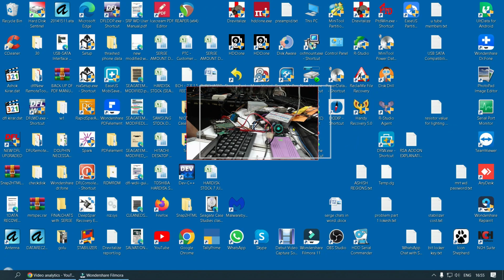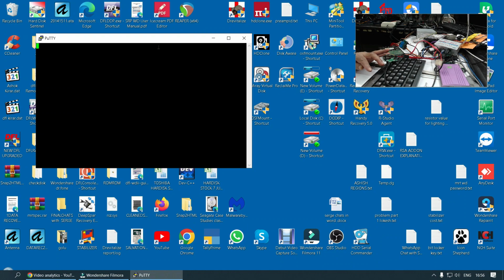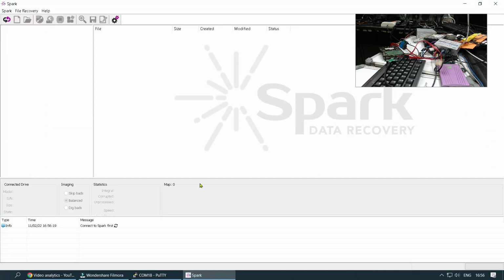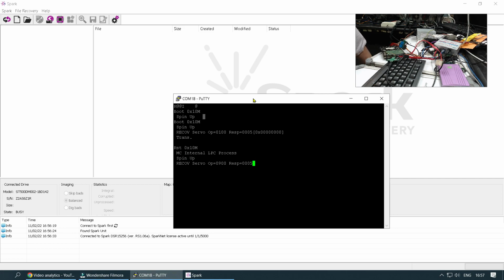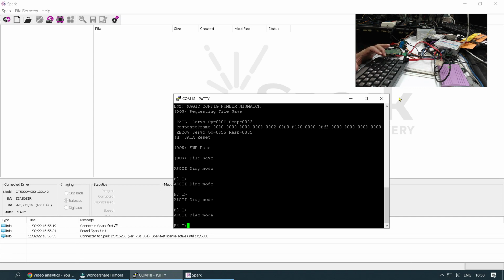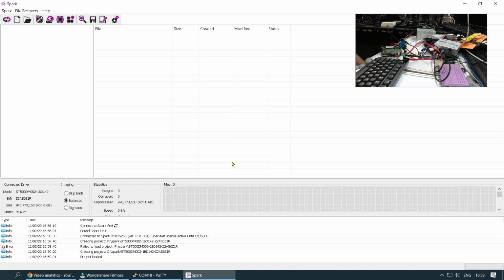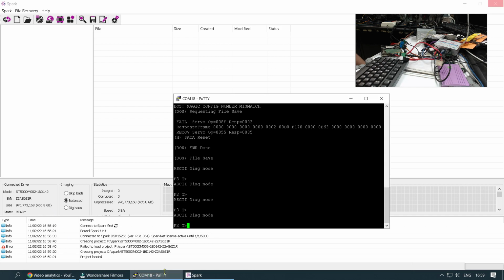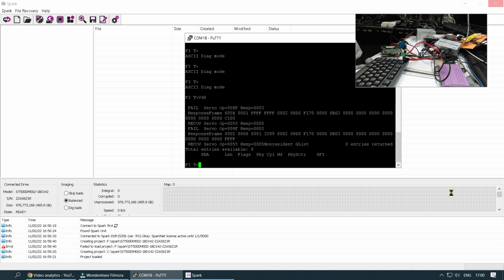Data recovery with SPARK+PUTTY SOFTWARE+ COMM PORT TERMINAL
Data recovery: we have used combination of spark and putty and also comm terminal to see what happens in sea gate hard disks that do not show data. The errors are seen in the back ground in the terminal of putty.Thus making it easy that the hard disk still requires firmware repair and Spark was not the cause of not giving data.Back ground reallocation needed to be stopped.